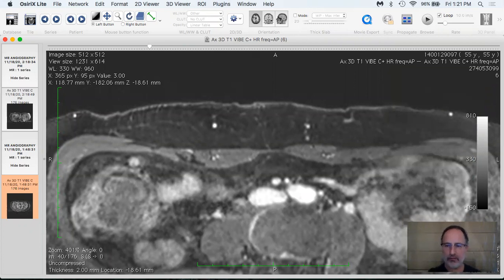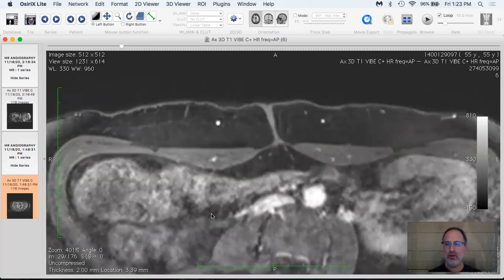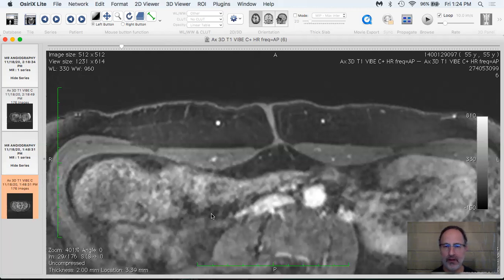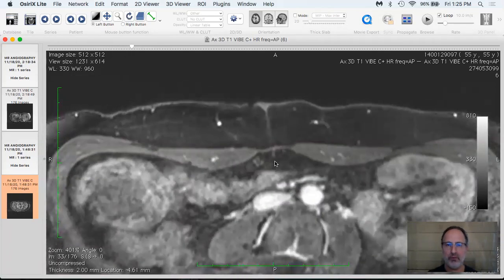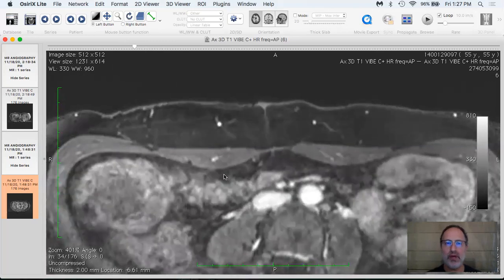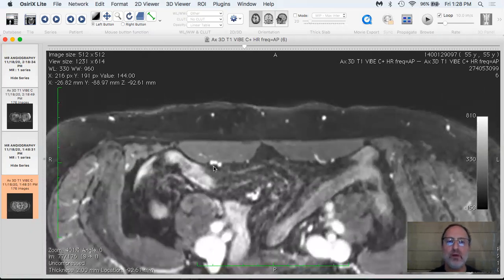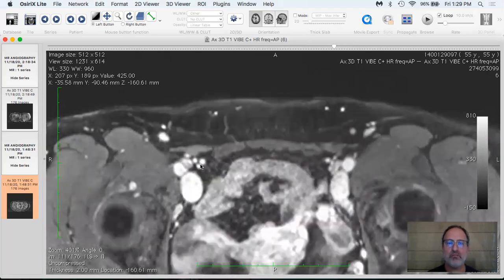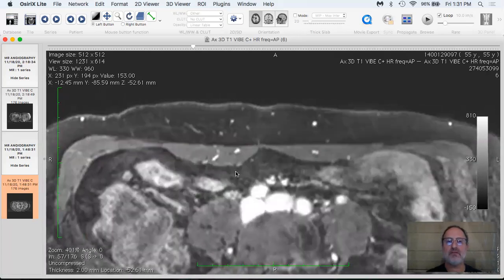Understanding the MRA (MR Angiography) | Breast Reconstruction | Joshua L. Levine, MD, FACS.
- Our New Location: 57 West 57th Street, Suite 1603, New York, NY 10019

The following presentation was delivered by Dr. Joshua L. Levine, Director of the Center for Breast Reconstruction.

In this presentation Dr. Levine discusses the MRA Imaging in Breast Reconstruction, or MR angiography. This is a study that we get through radiology on all of our patients who are going to undergo perforator flap breast reconstruction, namely, a DIEP, which is a deep inferior epigastric artery perforator flap.

/*** RELEVANT LINKS ***/

/*** ABOUT JOSHUA L. LEVINE, MD, FACS ***/
Dr. Joshua Levine is a world-renowned microsurgeon specializing in perforator free flap breast reconstruction microsurgeon. This means that all of his breast reconstruction procedures use only your own natural body tissue (autologous) with total muscle preservation to reconstruct your breast(s).

Dr. Levine has been pioneering advancements in the field of perforator free flap breast reconstruction since the beginning of his career in 2004. He has completed thousands of these highly sophisticated breast reconstruction procedures. Dr. Levine operates at award-winning hospitals in New York, New Jersey, and Connecticut where he has assembled hand-selected expert surgical teams.